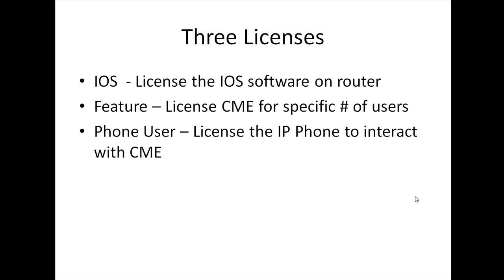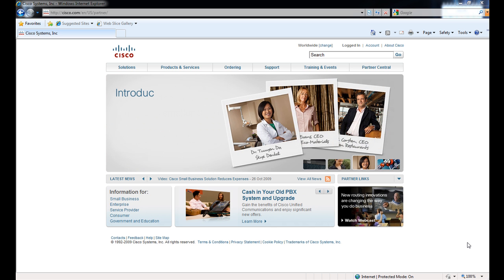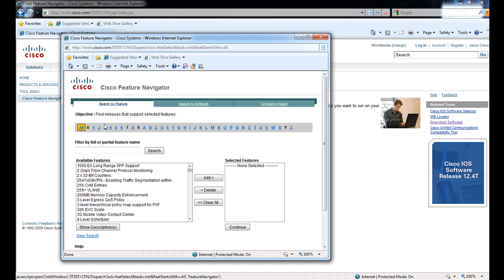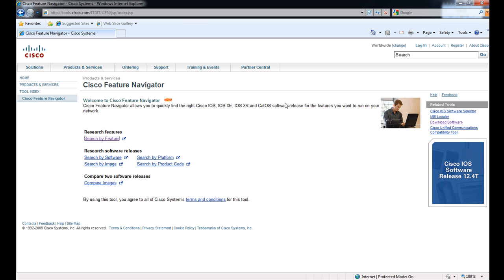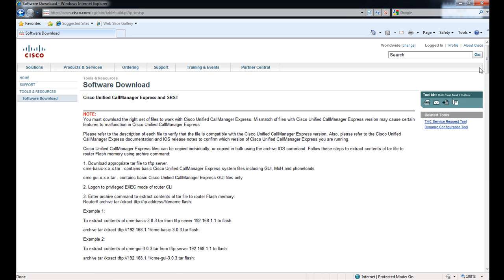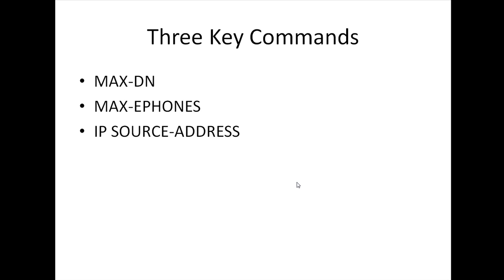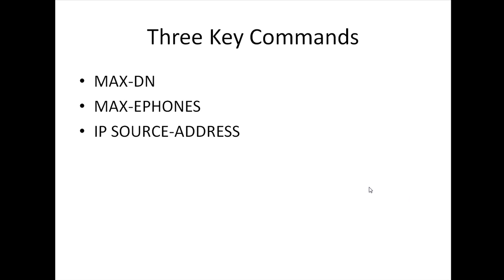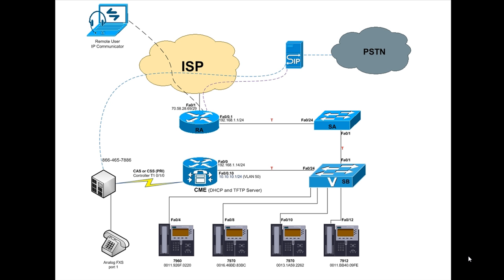How to install Cisco CME part 1 (1 of 3)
I'm currently studying for CCNA Voice and this is just a quick video sharing some of the things I'm learning in regard to installing CME.  This video goes over some of the basics to install CME

Sorry I had to cut some parts out due to YouTube length limitations, but still should cover everything you need.